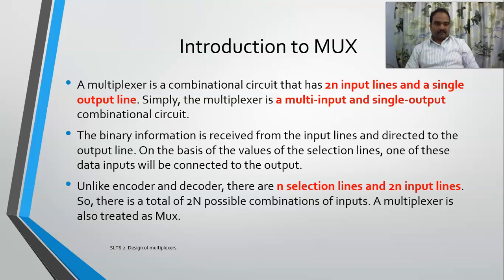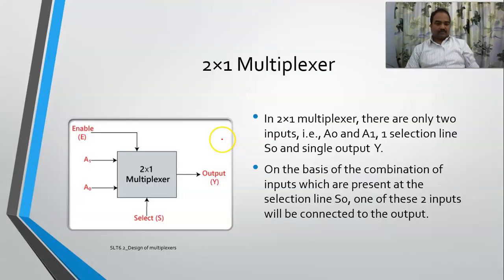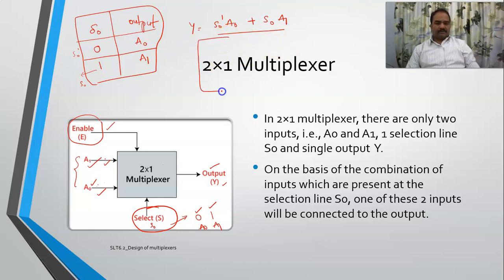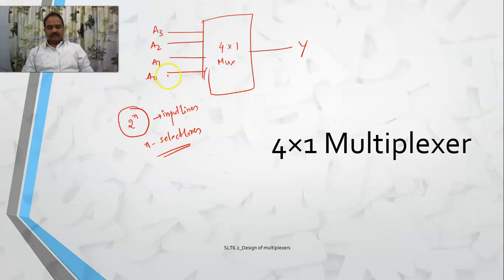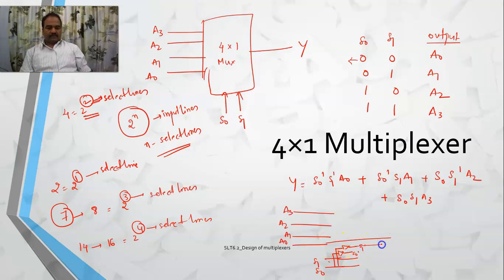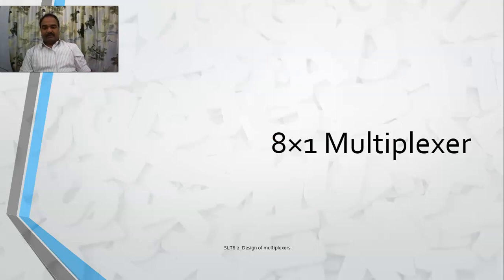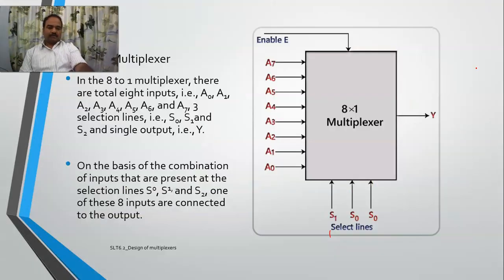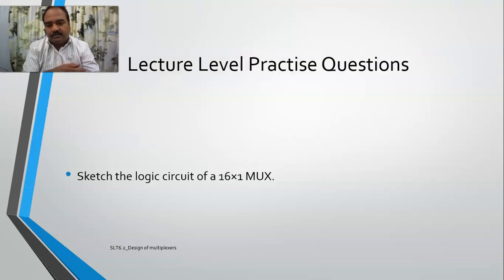SLT6.2_Design of multiplexer